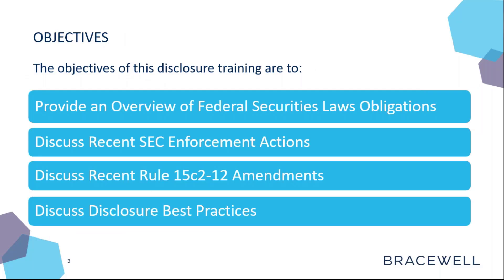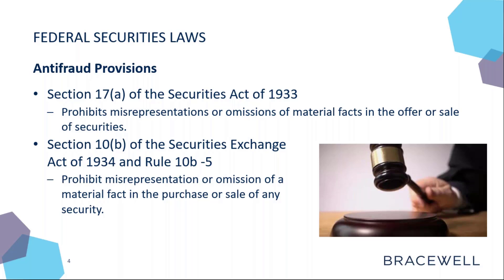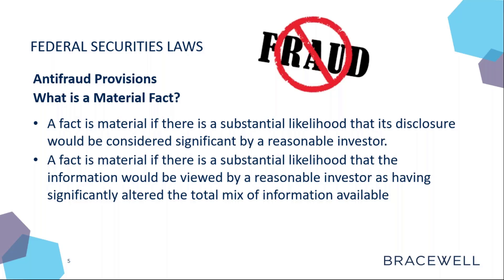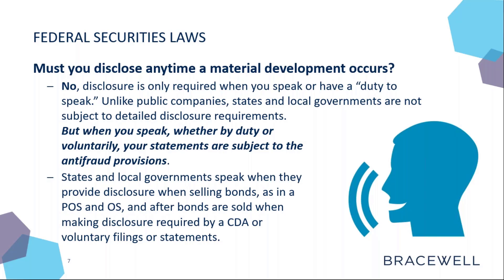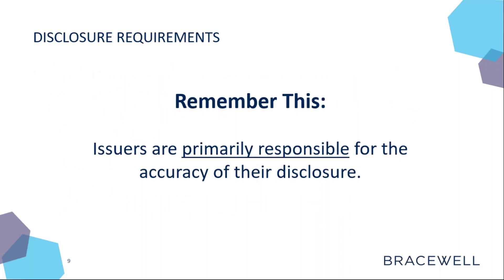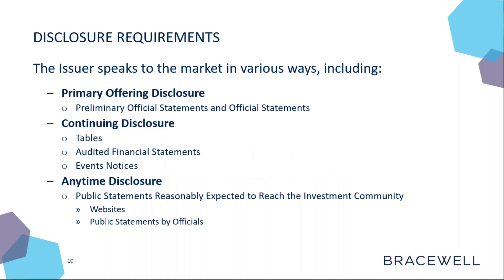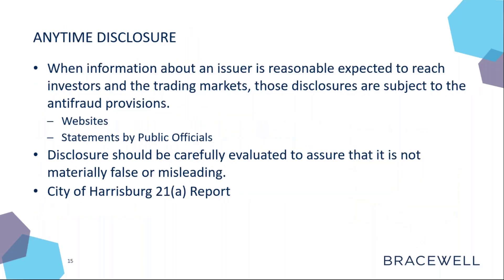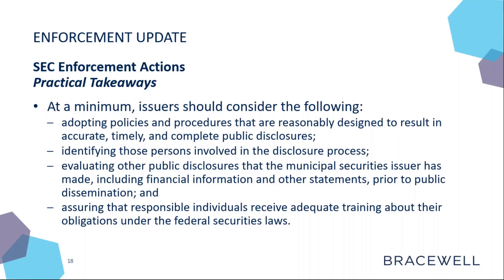Disclosure Training Webinar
The US Securities and Exchange Commission (SEC) remains focused on disclosure in the municipal securities market. The SEC has stated that disclosure policies and procedures help prevent violations of the federal securities laws. The SEC has also routinely highlighted the need for disclosure training, and many disclosure policies and procedures require periodic disclosure training.

This training session, presented by Jonathan Frels, Paul Maco and Edward Fierro, addresses a range of topics, including:

• federal securities laws obligations
• recent SEC enforcement actions
• recent Rule 15c-12 amendments

Program Date: November 13, 2018